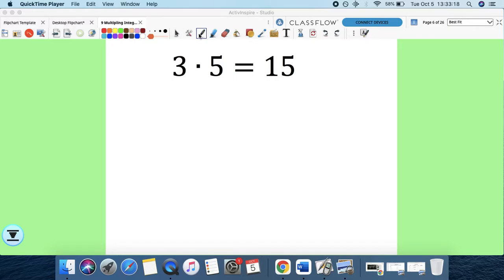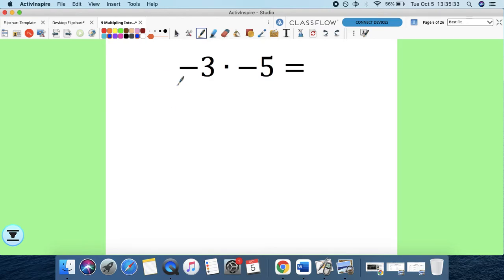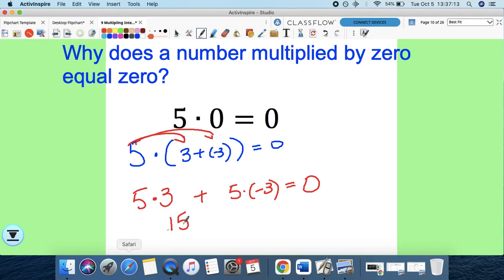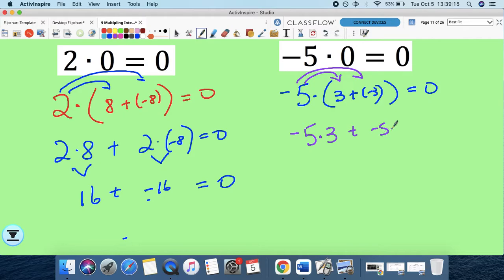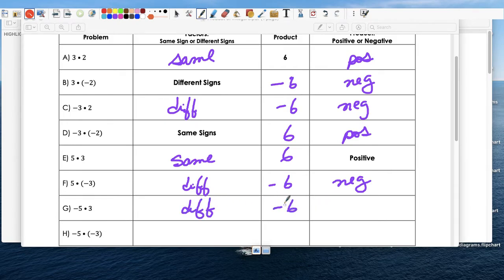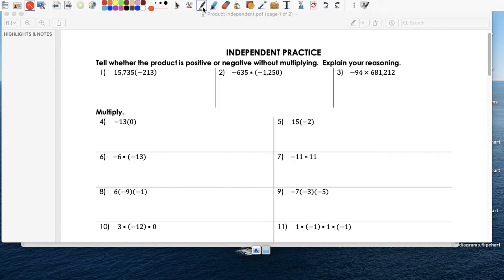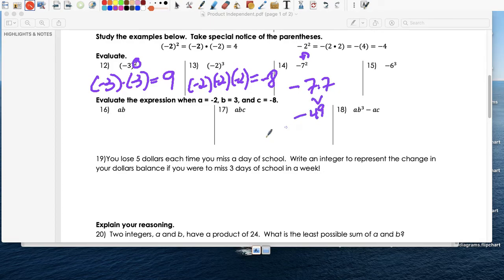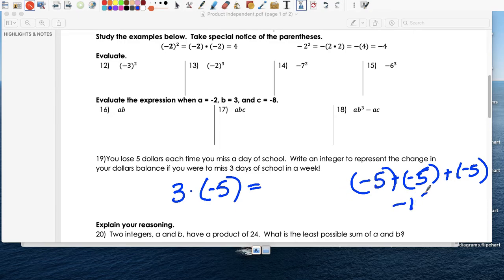Integer Rules for Multiplication